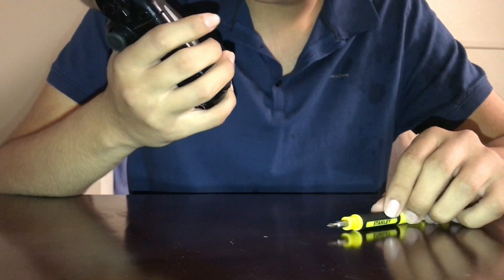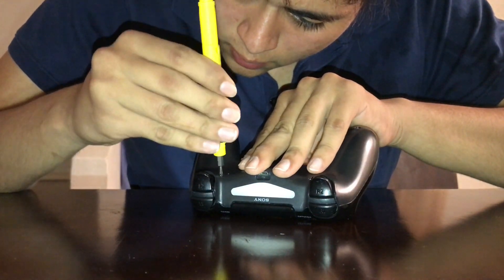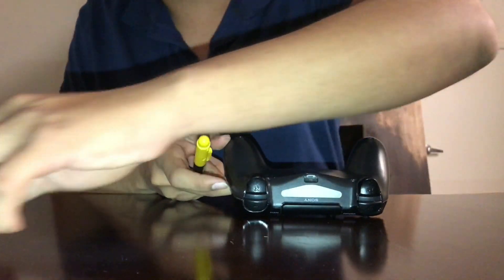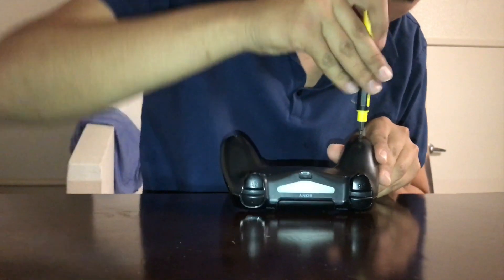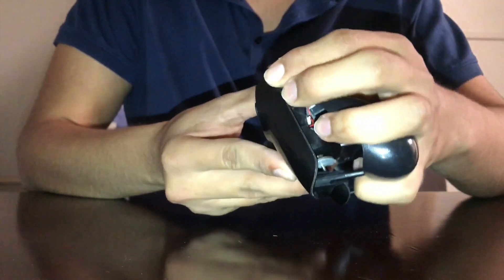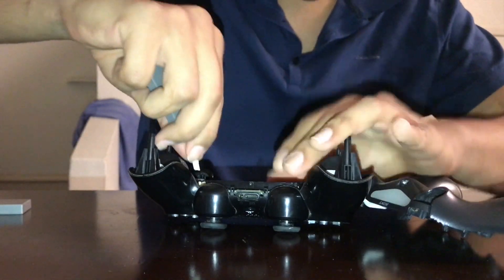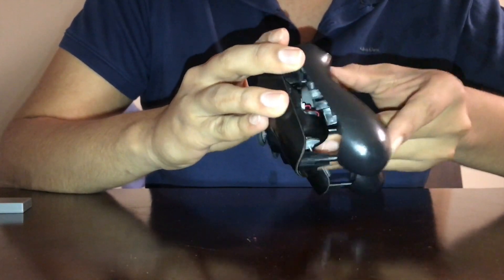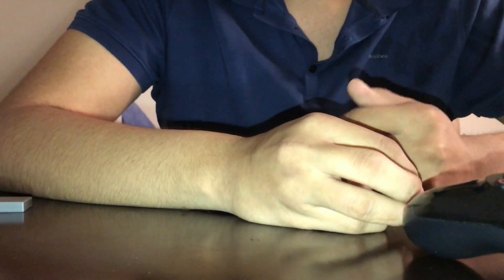Replace PS4 Controller's Battery In (5 Minutes)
In This Video I Will Show you How To Replace The PS4 Controller Battery